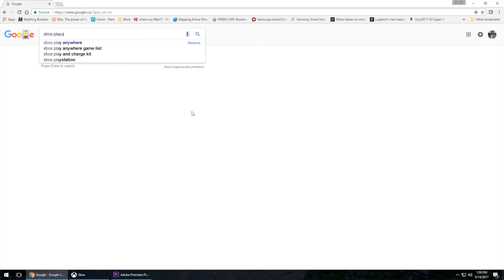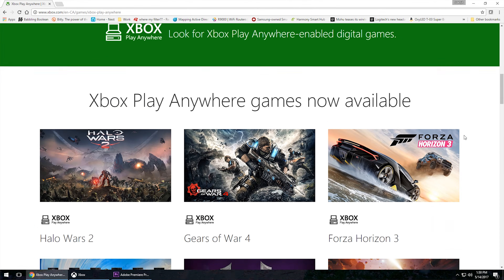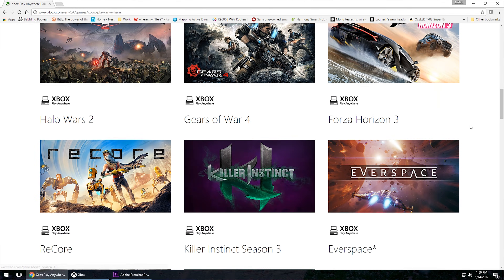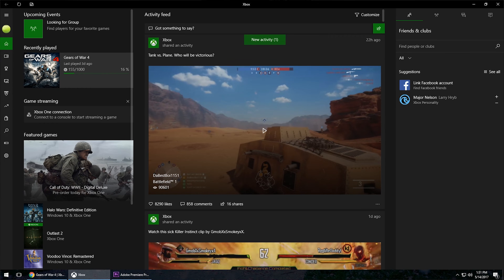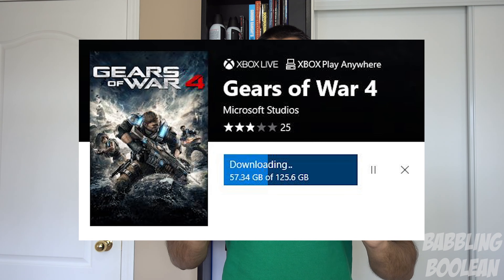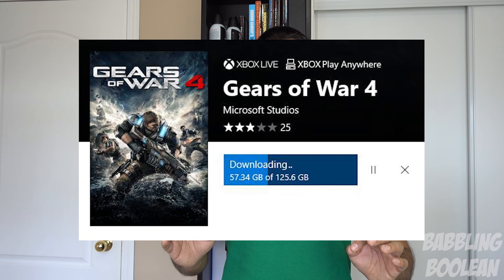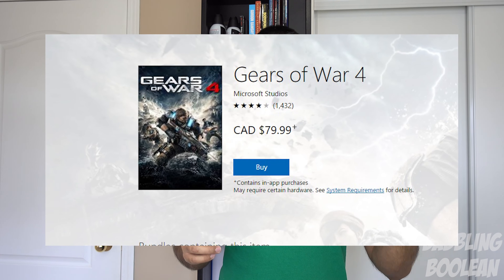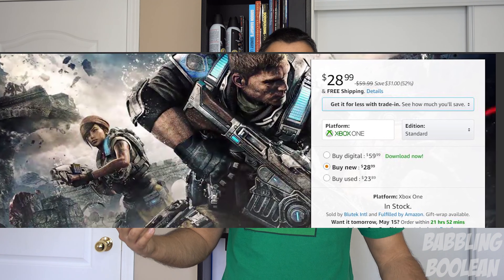Xbox Play Anywhere Explained and How to Use It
Xbox Play Anywhere explained with the good and bad of the service.